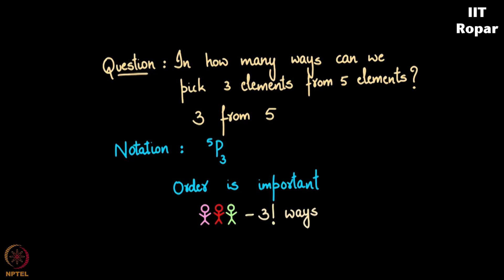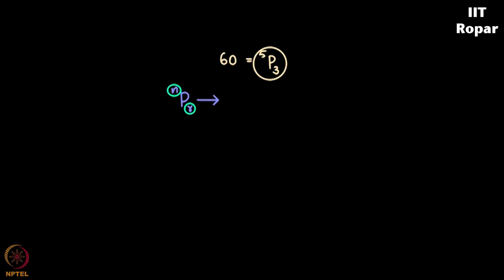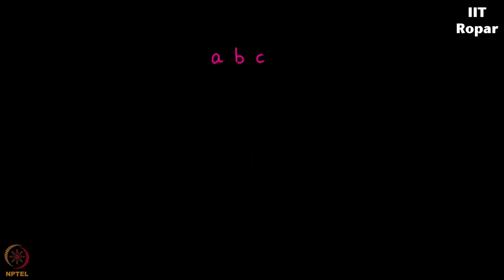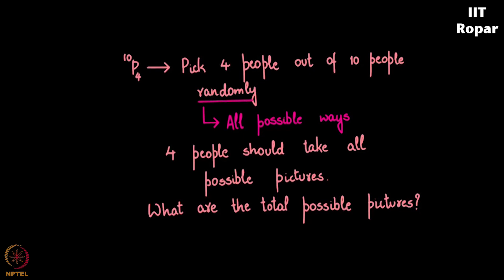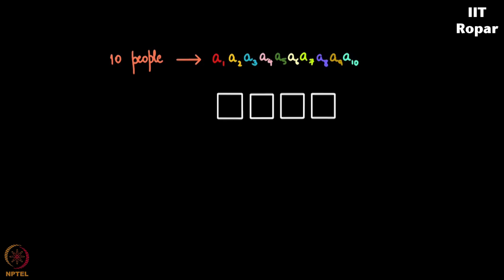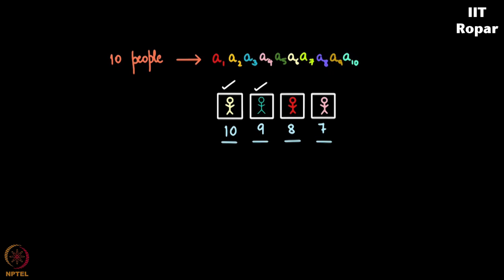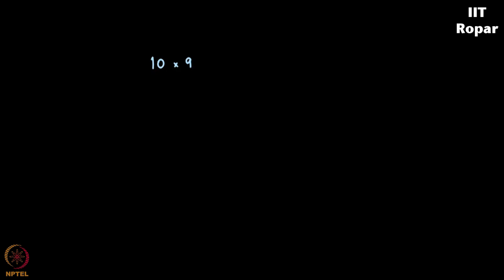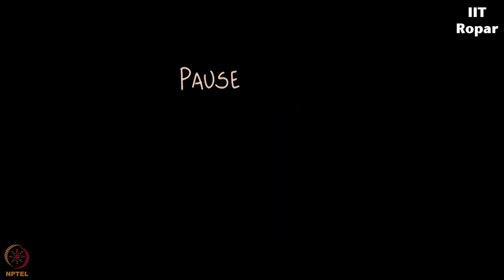Permutations - Part 3